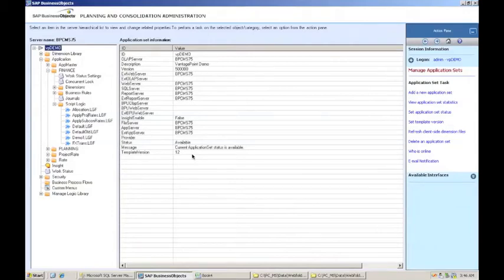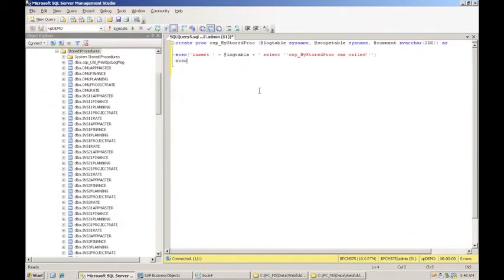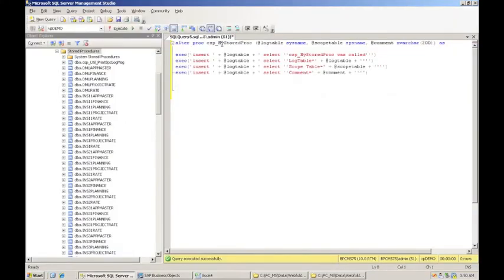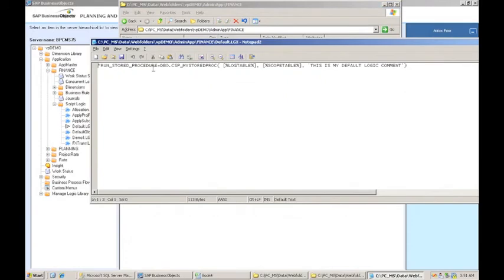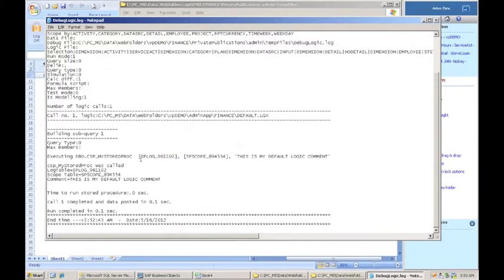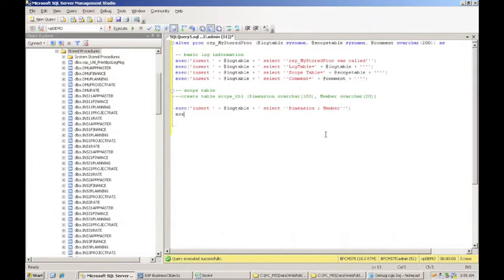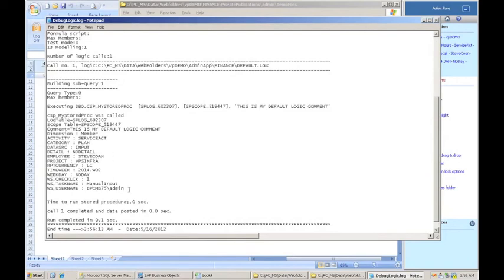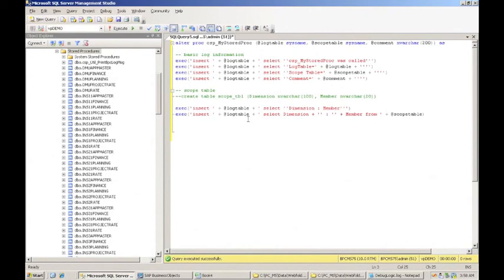How to call a stored procedure in BPC Advanced Logic